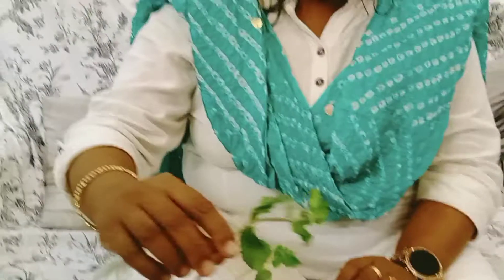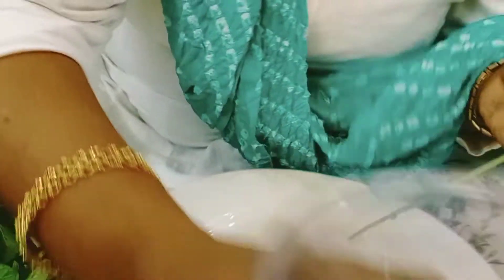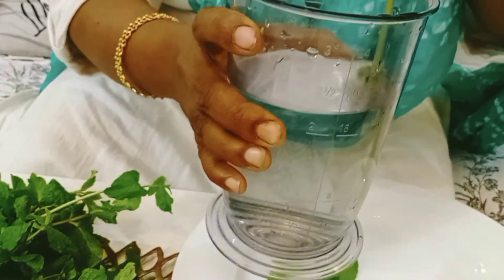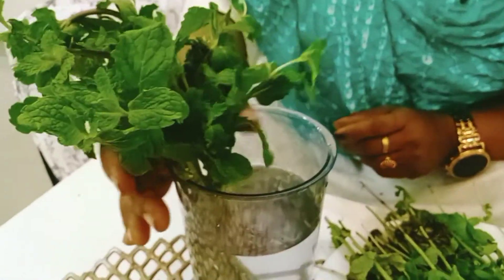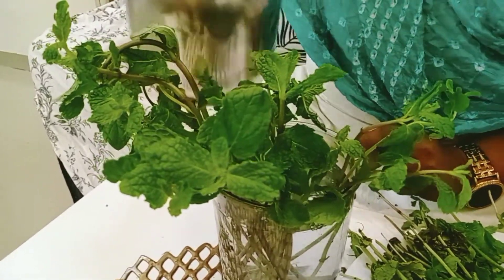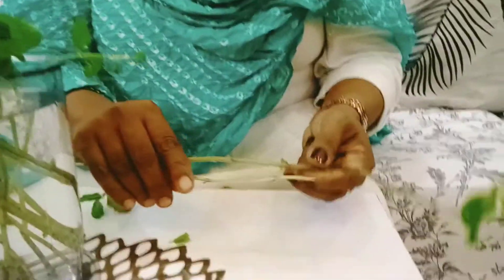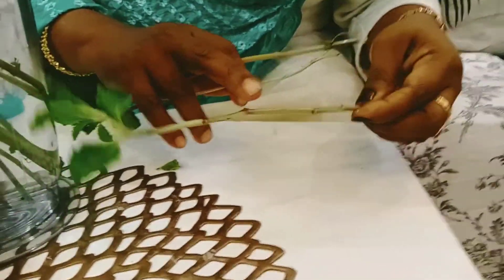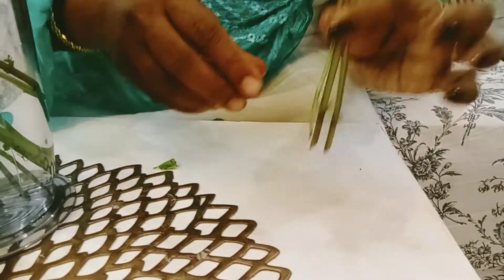How to grow Pudina/mint plant?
Easy way to plant Pudina

Grow Pudina in your house/ garden and become healthy and get immunity.

Save money by growing in pot/ basket

You can also add mint leaves in your water bottle and kids water bottle to keep them safe.